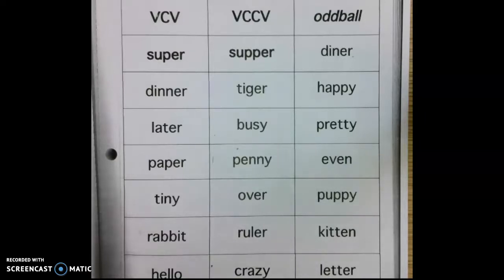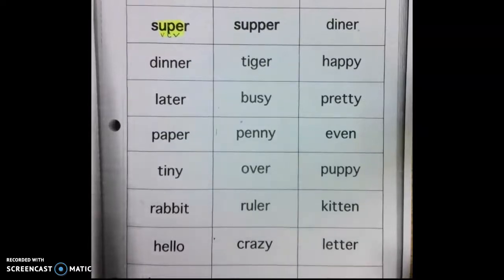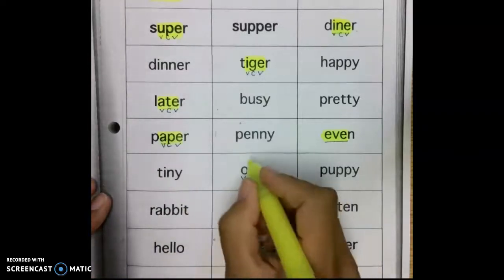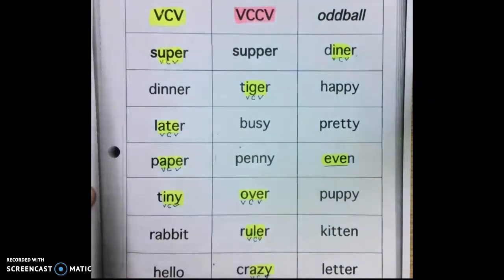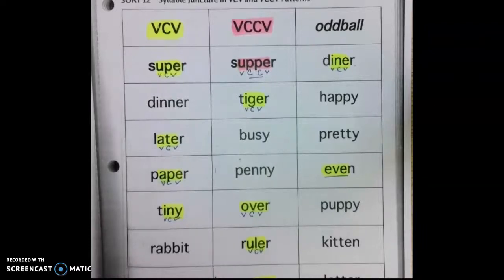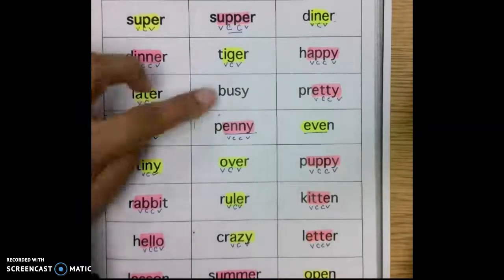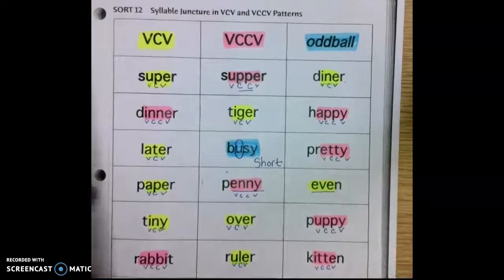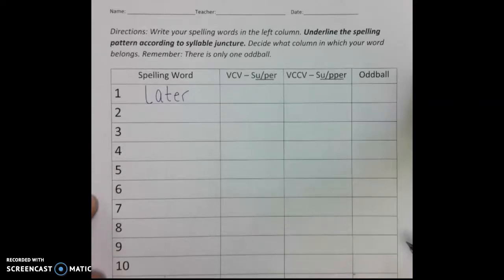Syllables and Affixes Sort 12